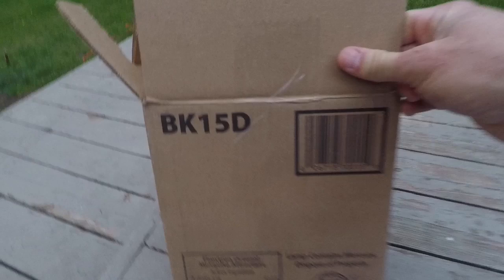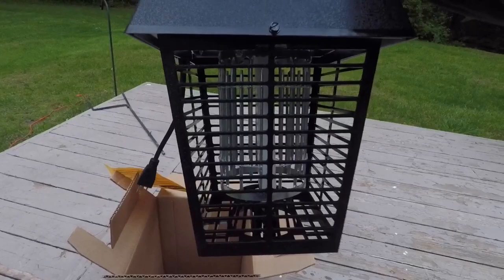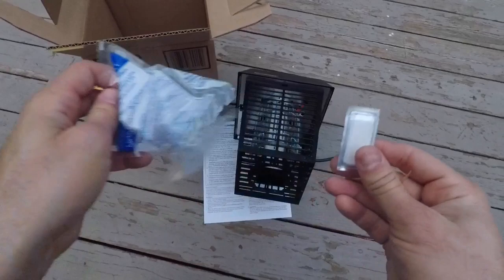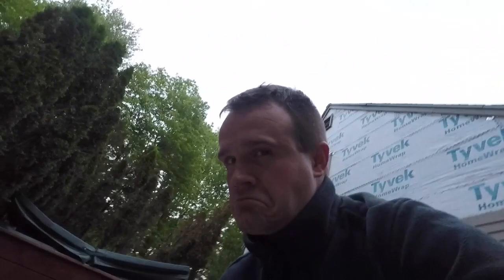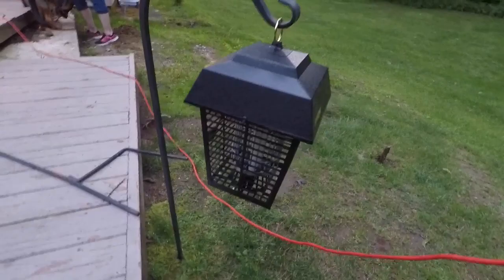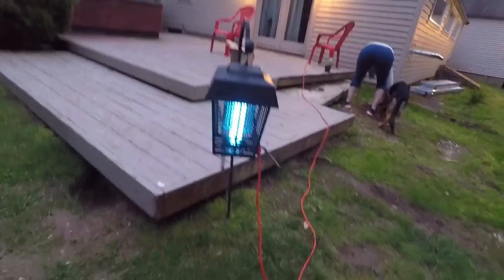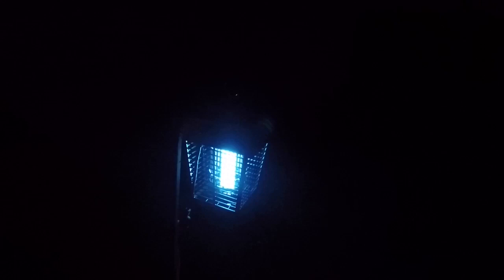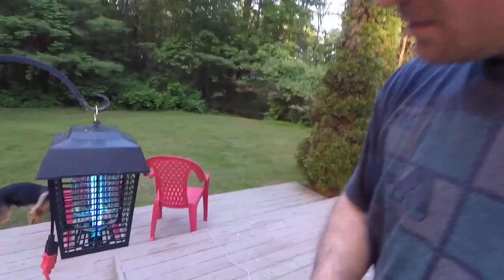BEST Mosquito Bug Zapper Review - Flowtron BK-15D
Flowtron BK-15D (1/2 acre coverage)(this is the bug zapper in the video)

Flowtron BK-40D (1 acre coverage)

Flowtron BK-80D 80-Watt Electronic Insect Killer, 1-1/2 Acre Coverage

Canon M50 (camera I use):

Canon M50 11mm-22mm lense:

Canon M50 22mm Prime lense:

Canon M50 extra batteries:

Comica CVM-V30 Lite:

128GB SD card:

Manfrotto PIXI mini tripod:

So we have a bad mosquito problem this year, nothing seems to work.  We decided to try the Flowtron BK-15D 1/2 acre big zapper.  It's a great buy and it will save you money diy from calling pest control.  I have 1.5 acres of land and decided to purchase the 1/2 acre option to see how it performed, it kills hundreds of mosquitoes per night, I highly recommend this bug zapper as part of your mosquito extermination strategy.  If you have any questions please let me know.